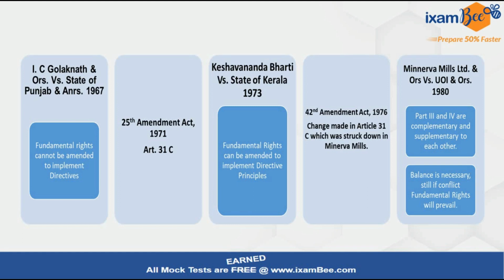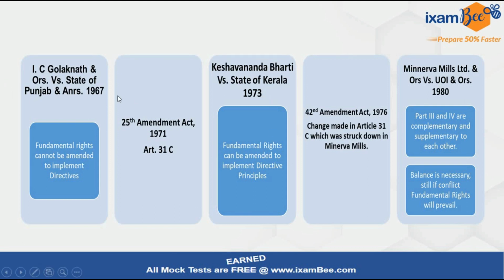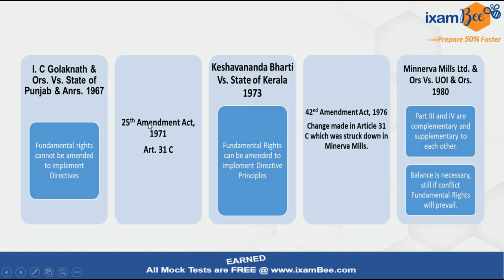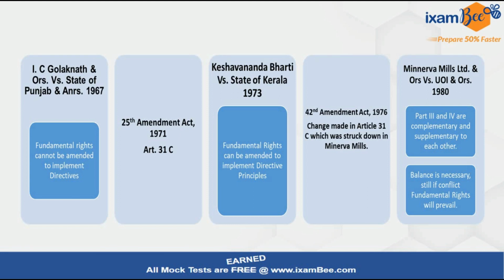SEBI Legal 2023 Phase I | Correlation b/W Fundamental Rights & Directive Principles of State Policy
Hi all, Amrita Maam has made your preparation for Phase I easy with this new series that we have started exclusively @LegalBee. She has covered all the important concepts of SEBI Grade A Legal Examination Phase I in this video Series.

👉SEBI Legal 2020 Phase 2 Paper 2 Memory Based Paper PDF